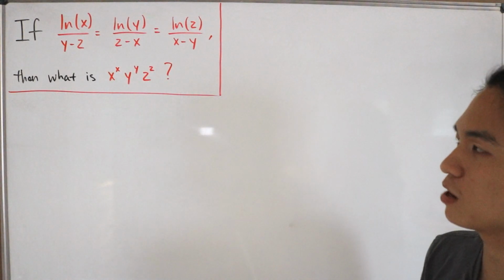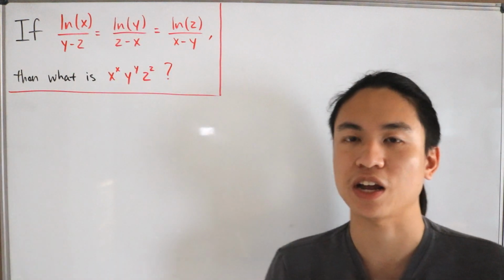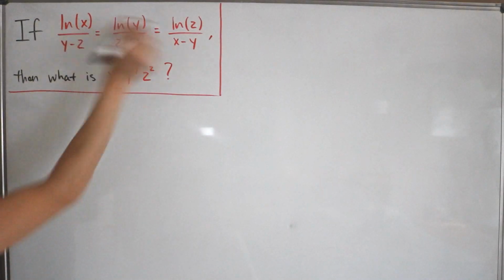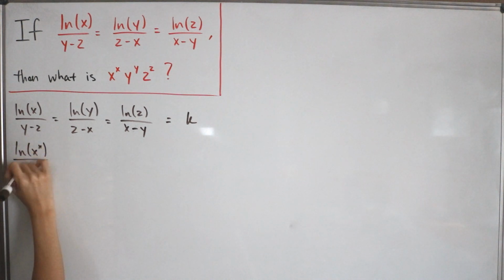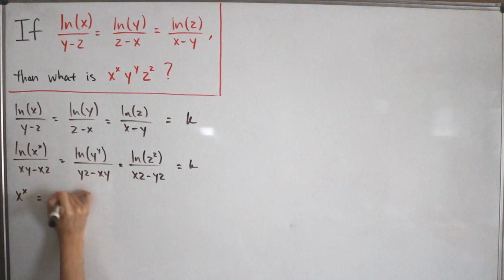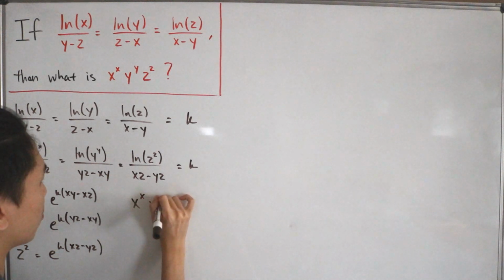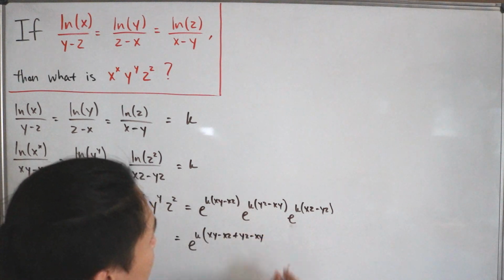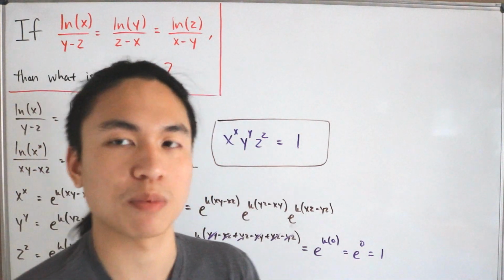An algebra problem solved in under 6 minutes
We solve a fairly quick algebra problem utilizing some natural log/exponential properties.